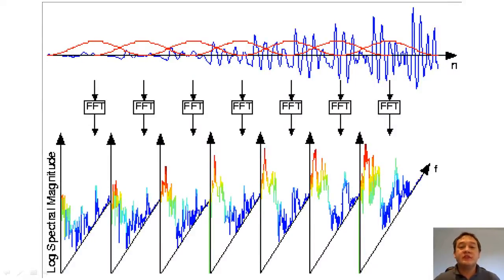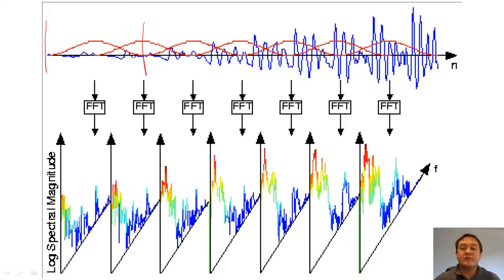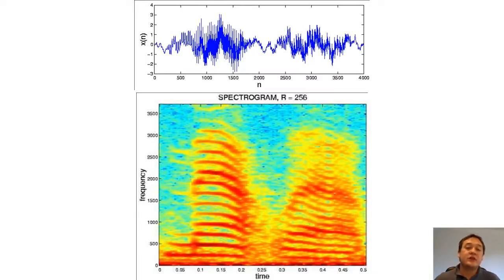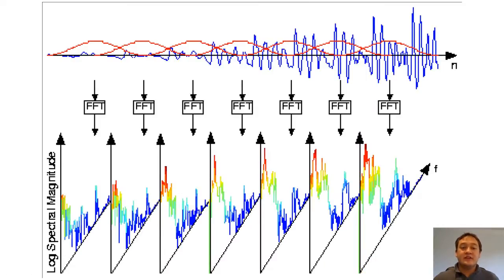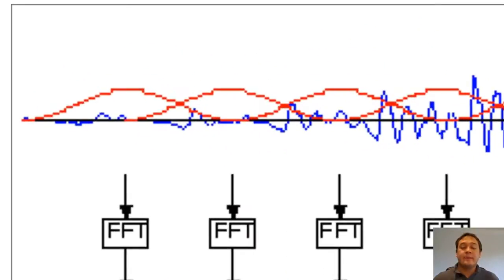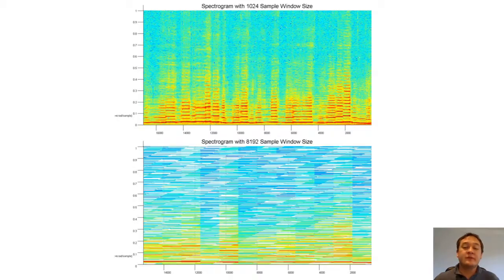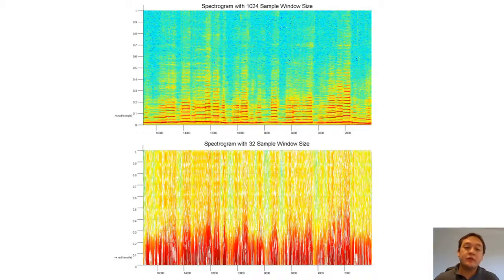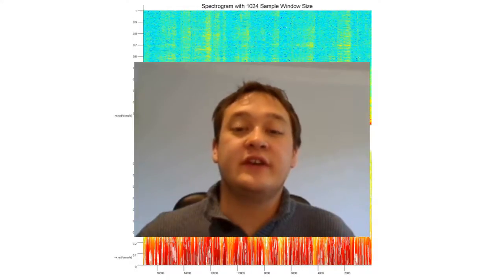06 - Short Time Fourier Transform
A discussion about how we analyze use the Short Time Fourier Transform to analyze real world signals.